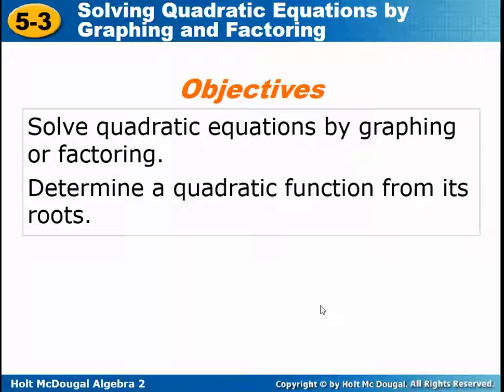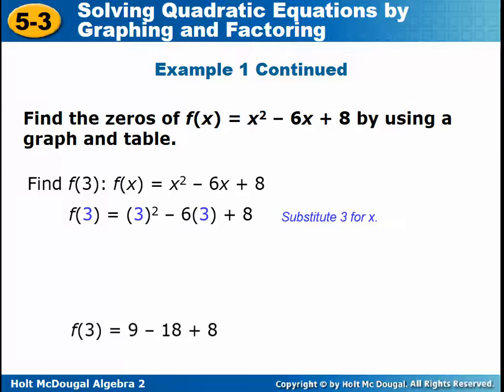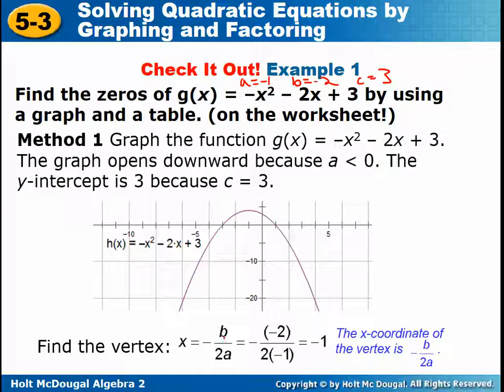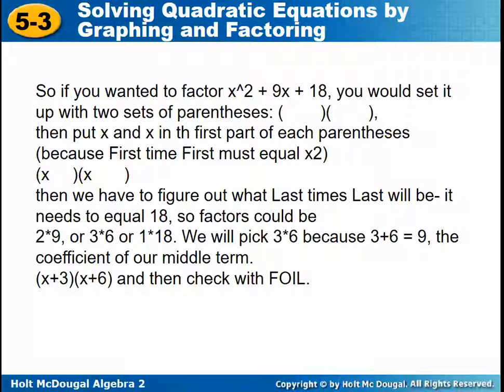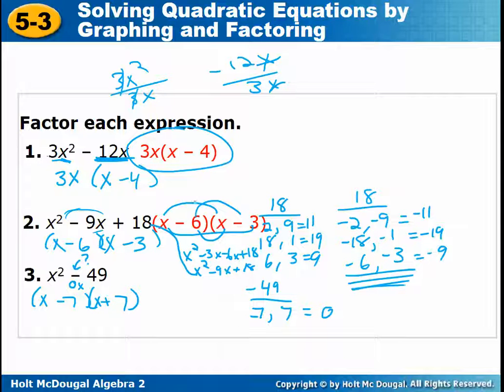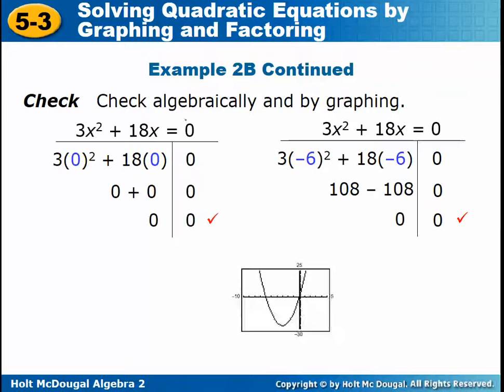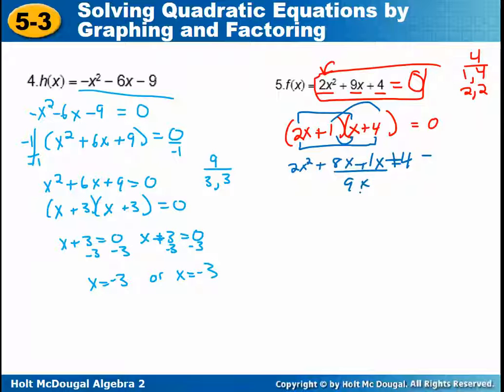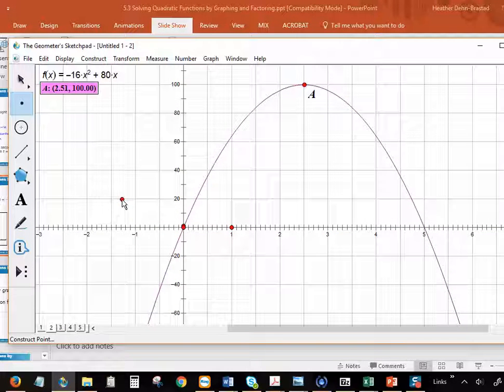Algebra 2: 5.3 video Solving Quadratic Equations by Graphing and Factoring Part 1